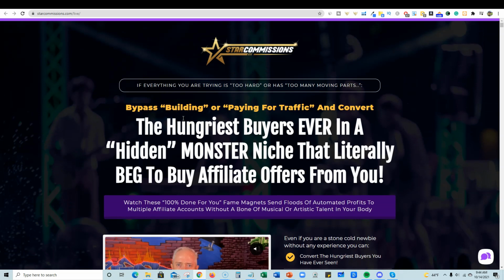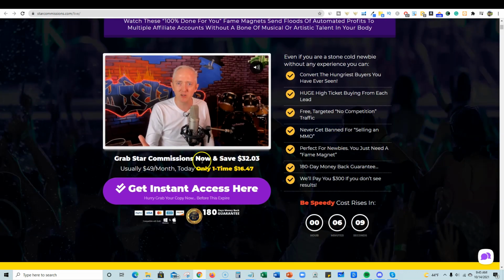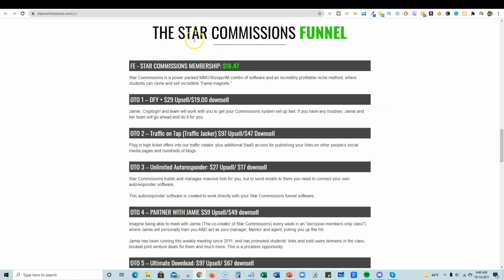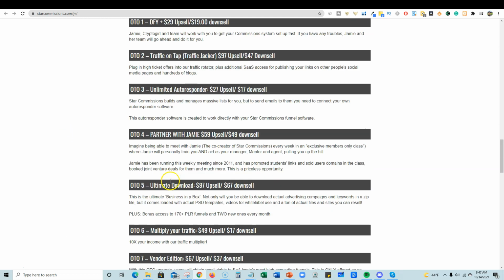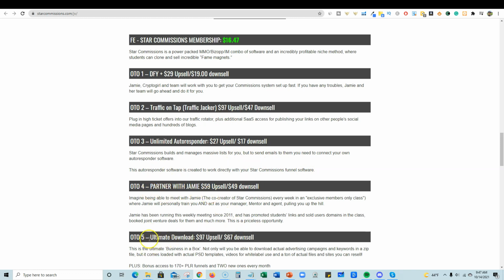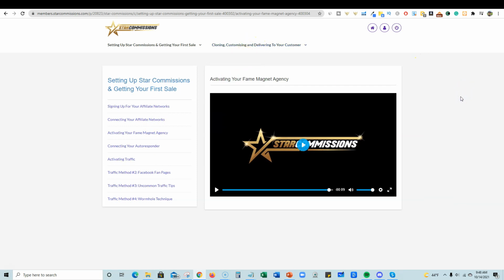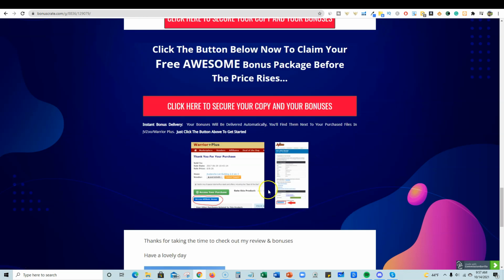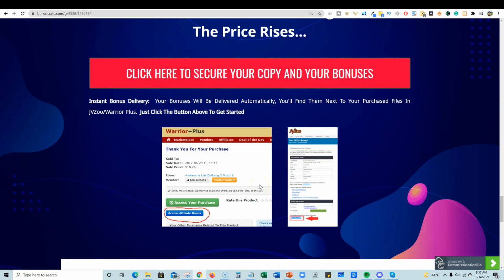Star Commissions Review & Bonuses demo & walkthrough 10/10!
0:01 star commissions -Intro-sales page
6:25 star commissions -the funnel
8:15 star commissions demo look inside
11:38 star commissions david mills bonuses

✅✅✅ Resources